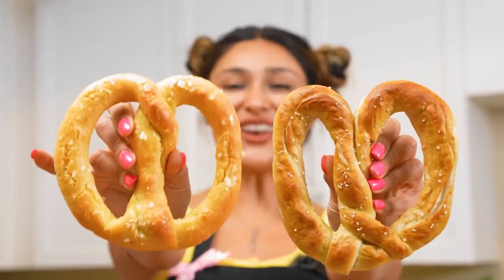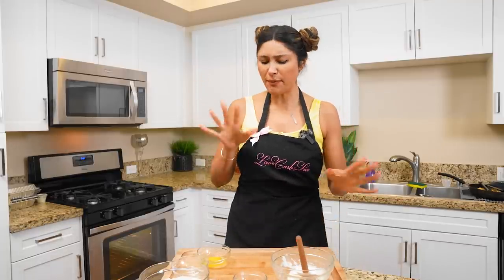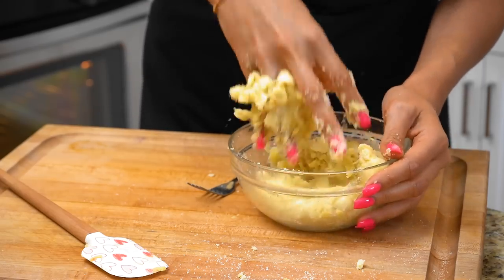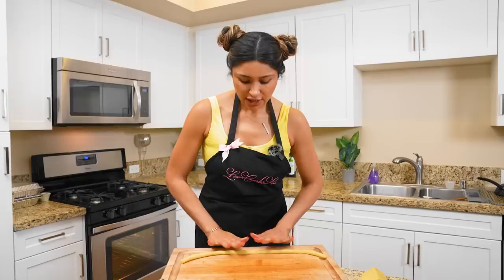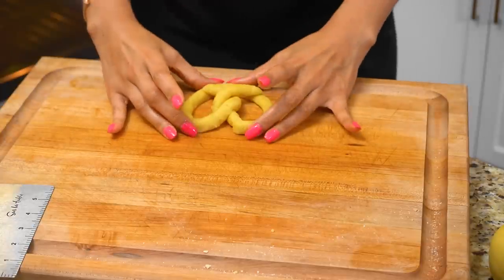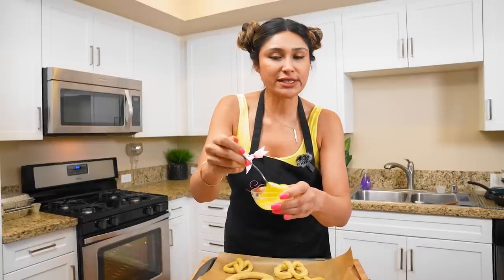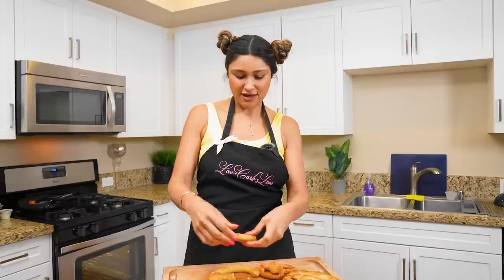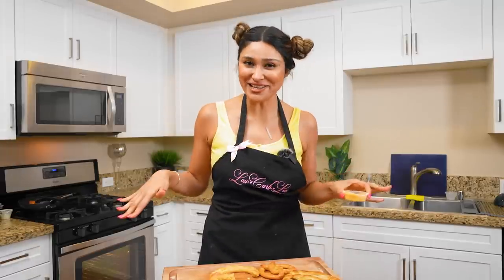Keto Pretzel Recipe: Which One is Better - Homemade or Wetzel’s?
Are you wondering which keto pretzel recipe is better - homemade or Wetzel’s? In this video, we’ll compare the two and tell you which one is better for your keto diet!

🛍 Products I Used During This Video:
Almond Flour
Baking sheet
Pastry Brush
Parchment Paper